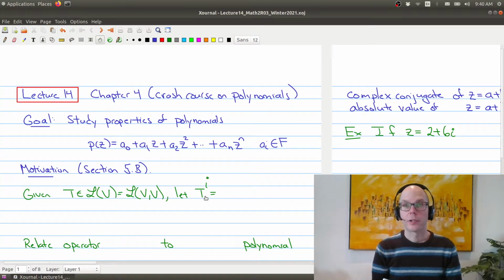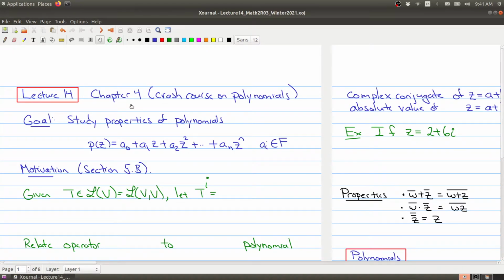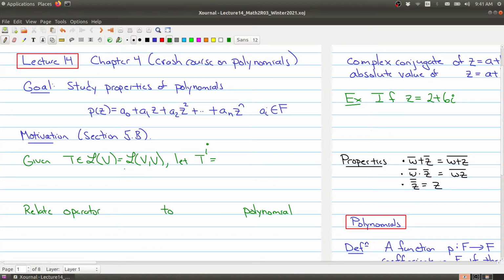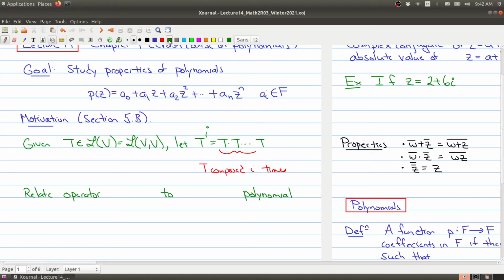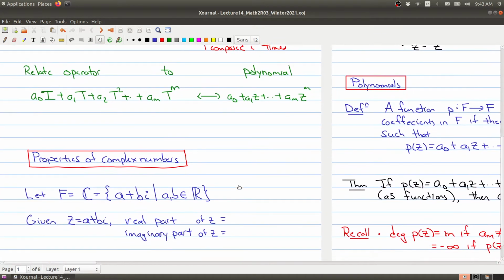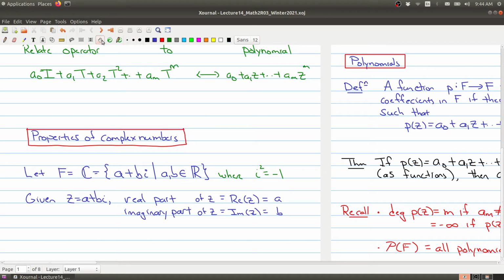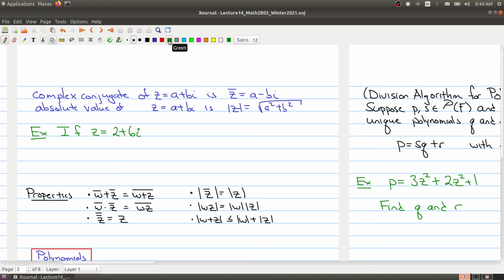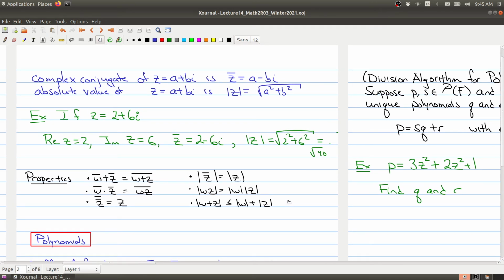Lecture 14 Part 1 Math 2R03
In Lecture 14 we focus on polynomials.  In Part 1 we review some properties of the complex numbers.